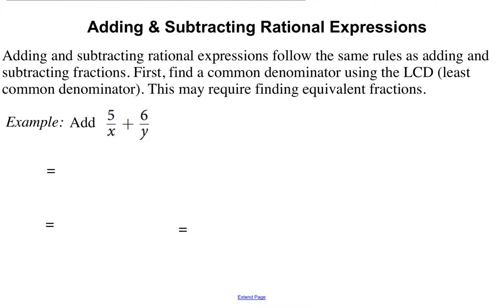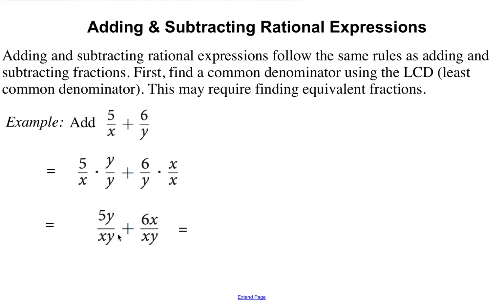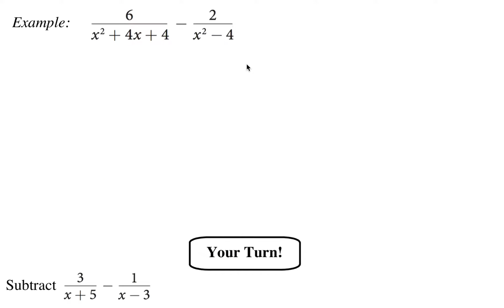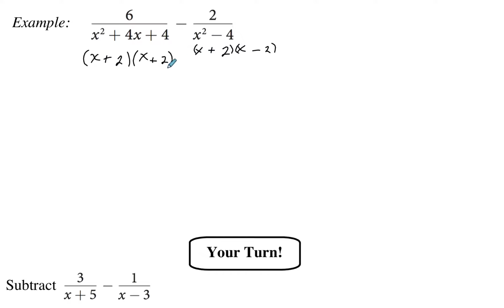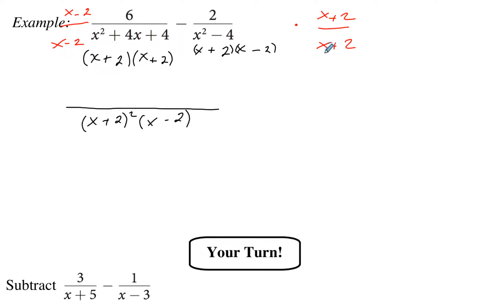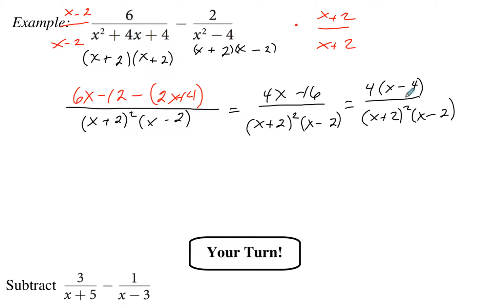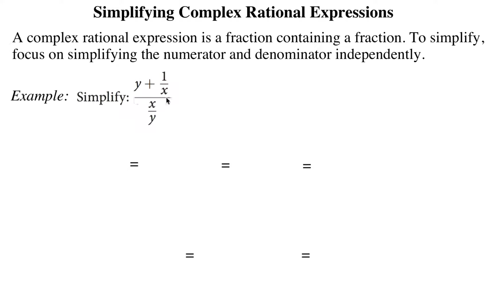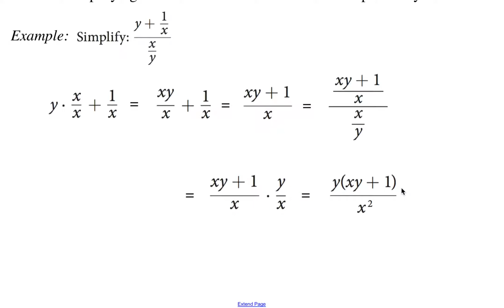Lesson 1.6 part 2: Rational Expressions - Adding & Subtracting